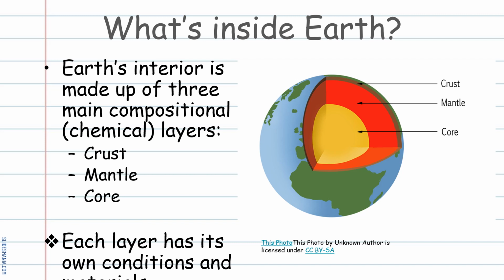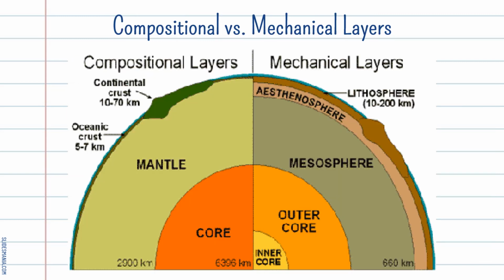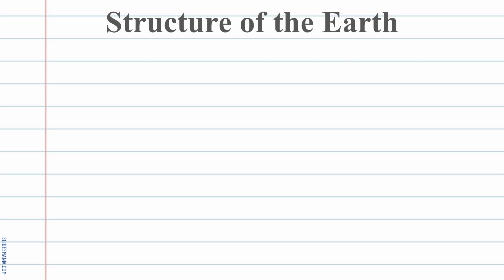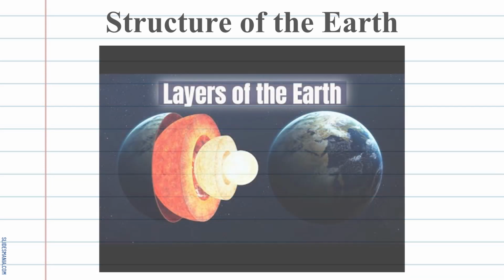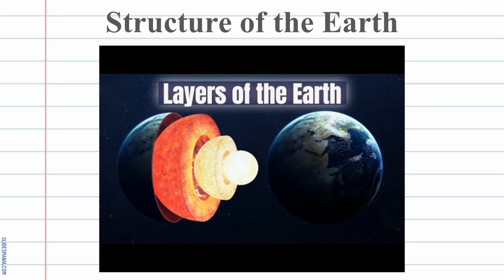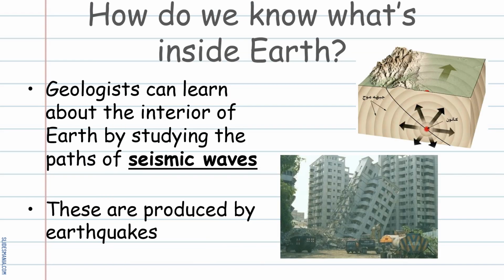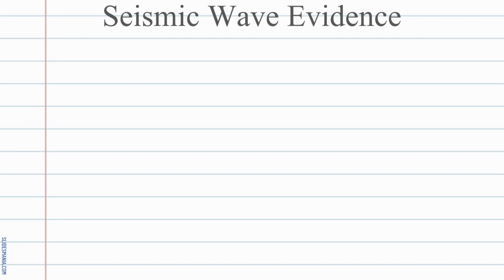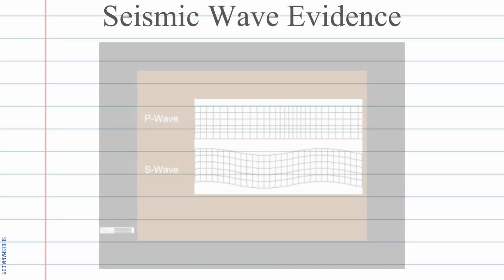Layers of the Geosphere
This presentation will introduce students to the Earth's Geosphere.